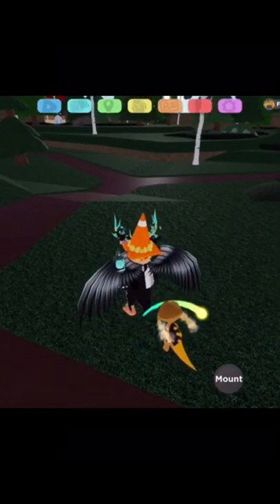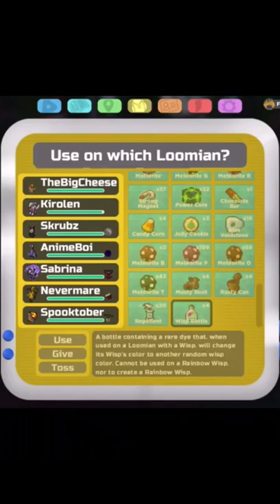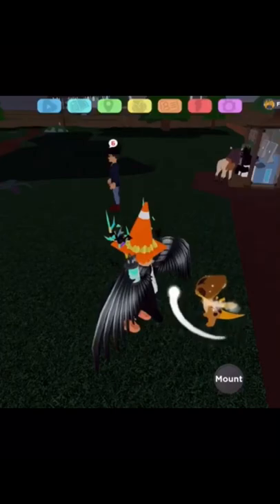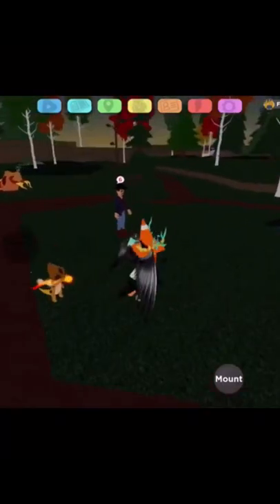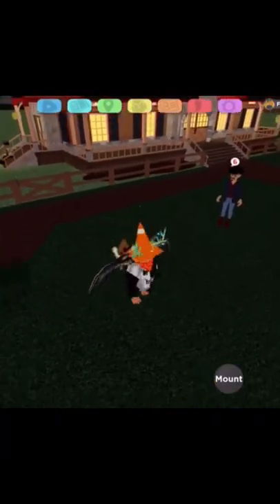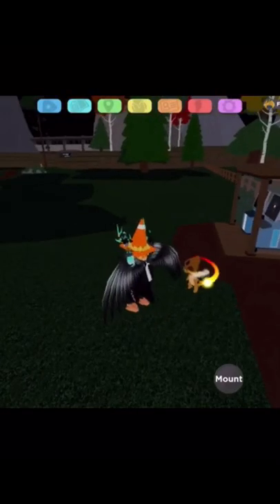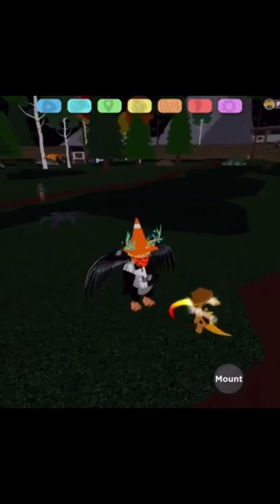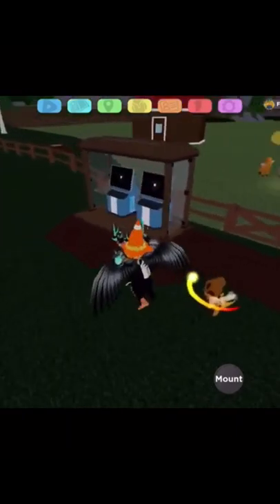The Rarest Soulburst Loomian (gamma route rare reaction)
I find a gamma route rare in my 6 hour hunt video. I found it on the last boost of the area I was hunting on for the video and got the thing I wanted. I change the wisp to a perfect wisp. This is a soulburst loomian as it is confirmed by developers that whimpor’s evolution stratusoar will be getting a soulburst in Atlanthian City Part 2 of Loomian Legacy Roblox.